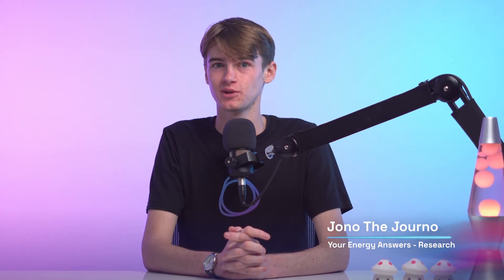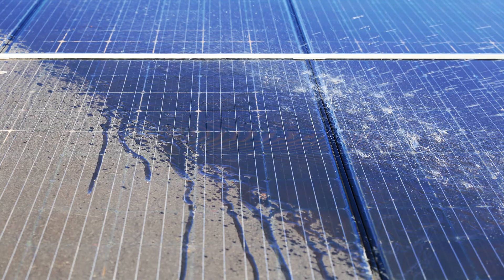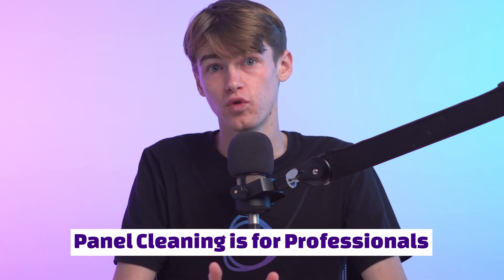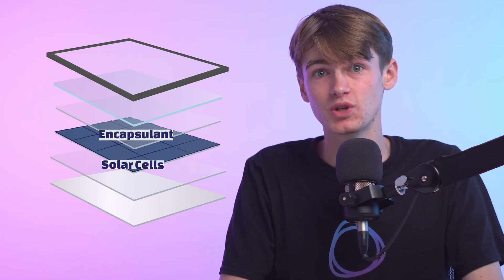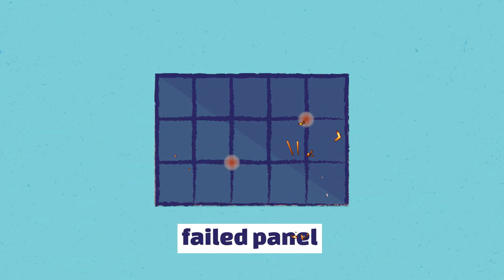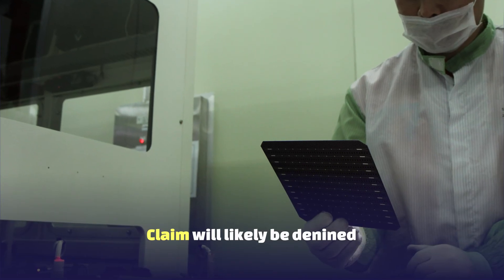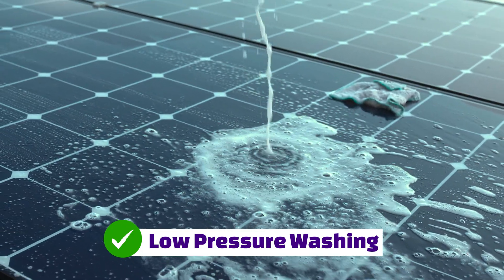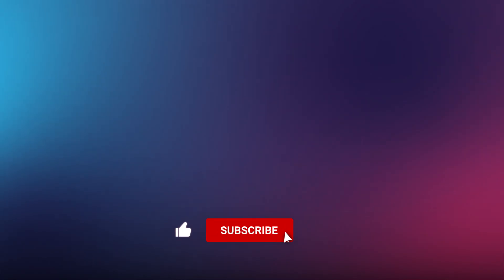DON'T Use A Pressure Washer On Your SOLAR PANELS!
Learn why using a pressure washer on your solar panels is not recommended and discover safe and effective cleaning methods to maintain your panels' efficiency. While many believe that solar panels are self-cleaning, the truth is they require regular maintenance to ensure optimal performance. Neglecting panel cleaning can lead to a buildup of dirt, dust, and debris, reducing their efficiency over time.

If you want more more information on this particular topic click here for more

Time Stamps
00:00 Introduction
00:10 The Importance of Solar Panel Cleaning
00:25 Why You Need to Clean Your Solar Panels
01:03 How do I Clean Solar Panels Myself?
01:14 Why You Can't Use a Pressure Washer
01:58 Consequences of High-Pressure Jets
02:28 The Benefits of Professional Solar Panel Cleaning